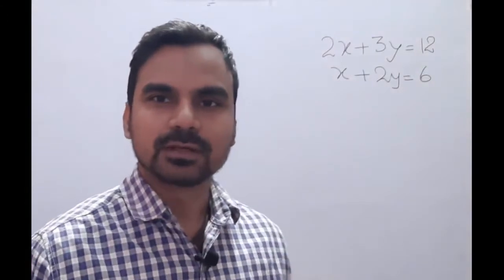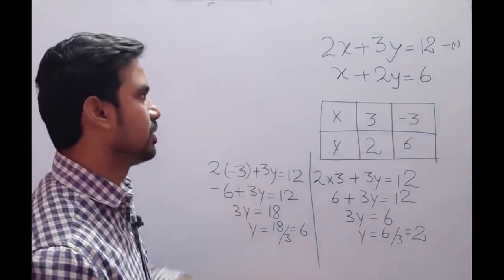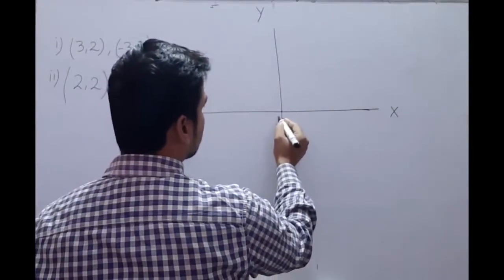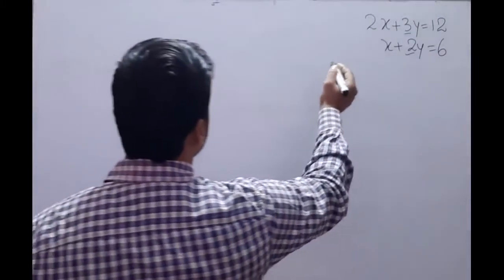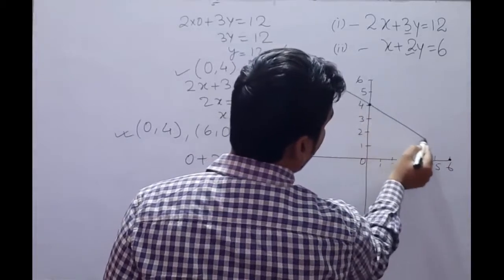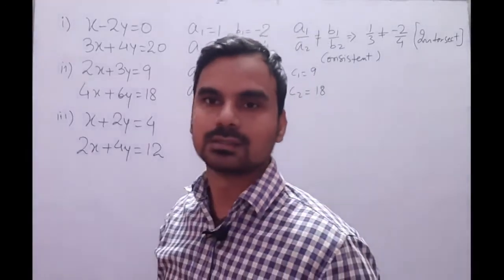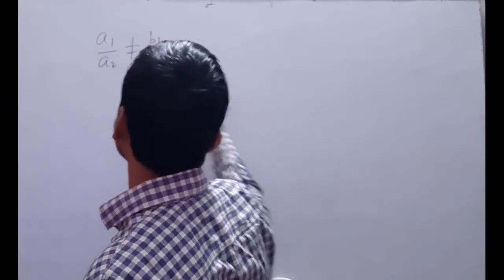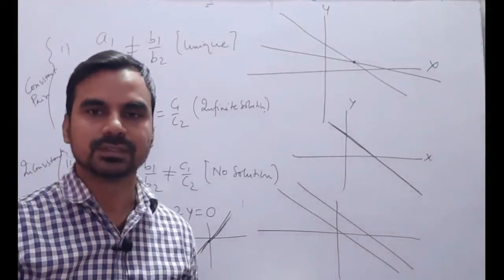pair of linear equations in two variables ncert cbse class 10 , 9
This video describes the graphical method to solve pair of  linear equations in two variables.